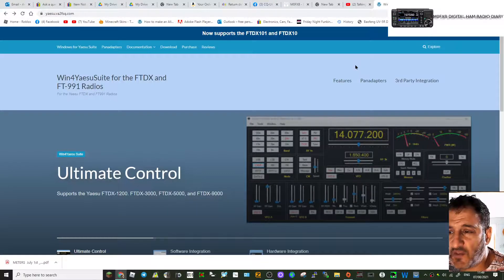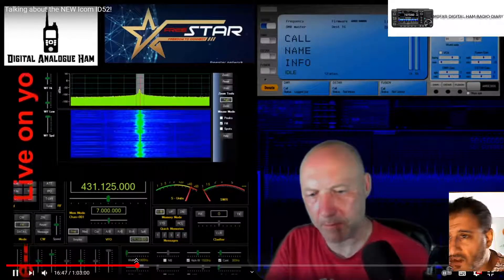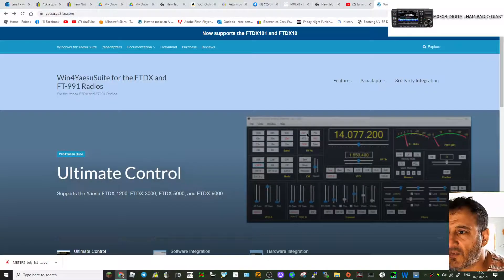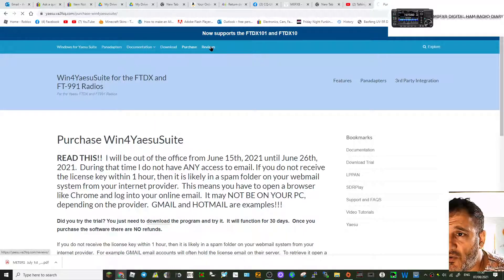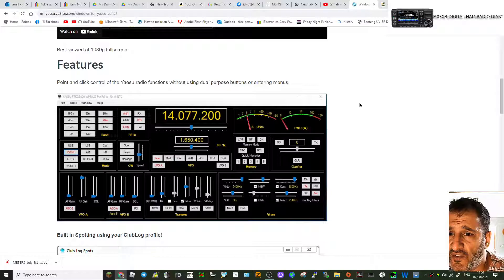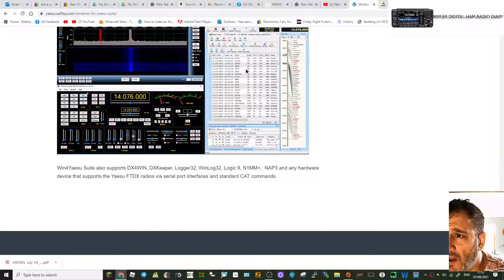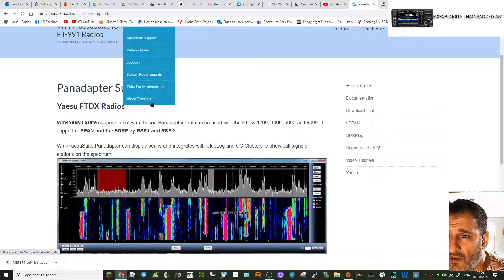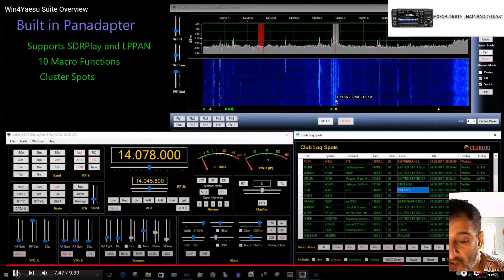WIN4 YAESU SUITE-software for Yaesu Radios